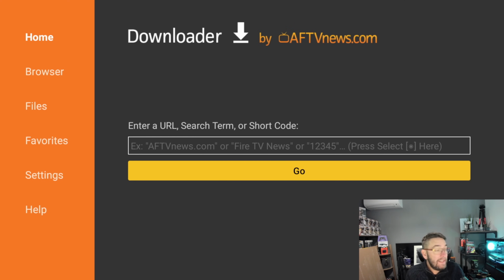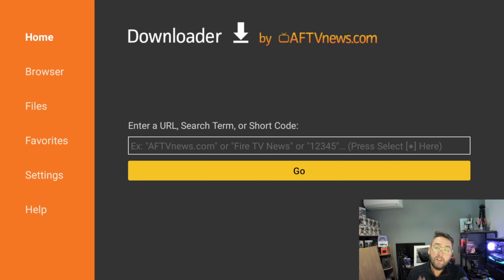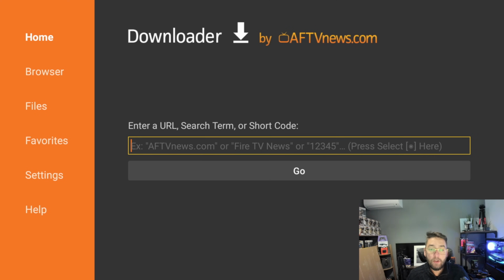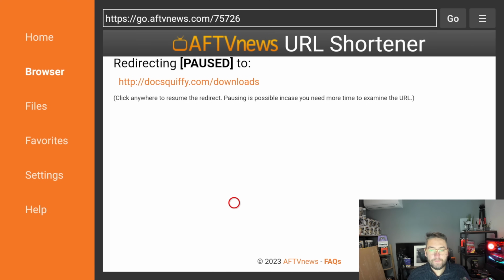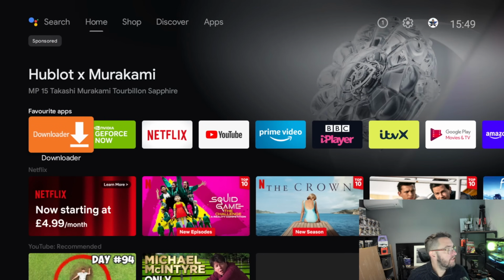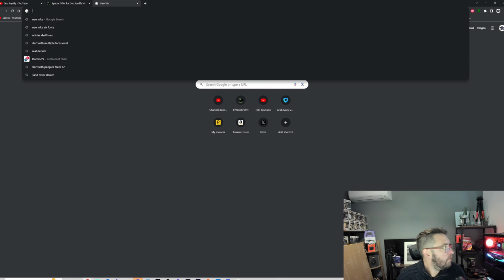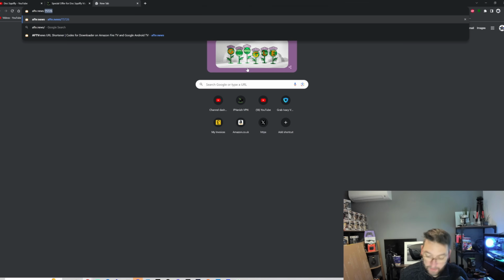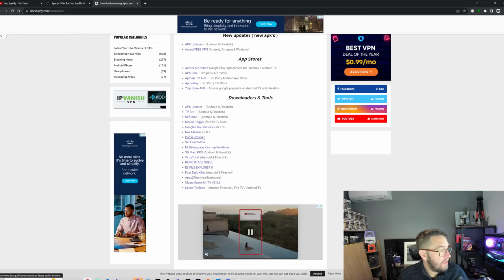USE FIRESTICK DOWNLOADER CODES without DOWNLOADER! ALL Devices!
This video shows you how to use the best downloader codes without downloader